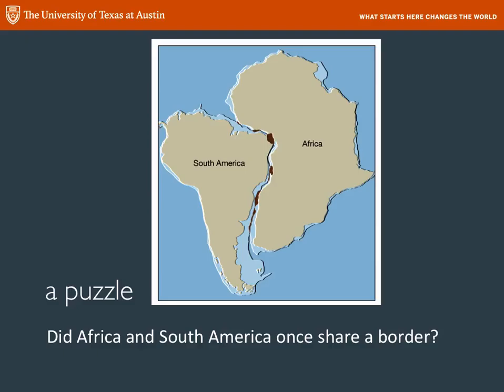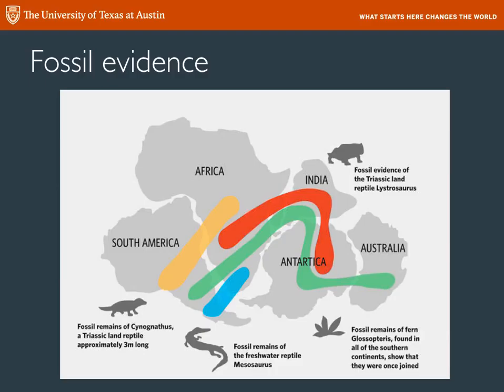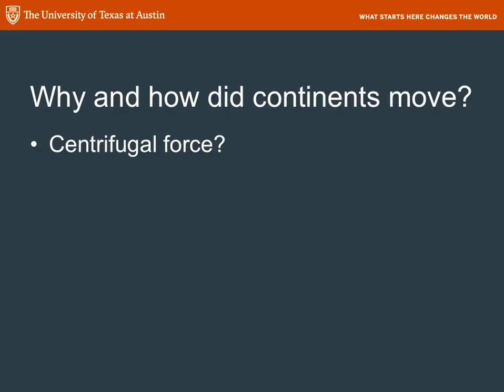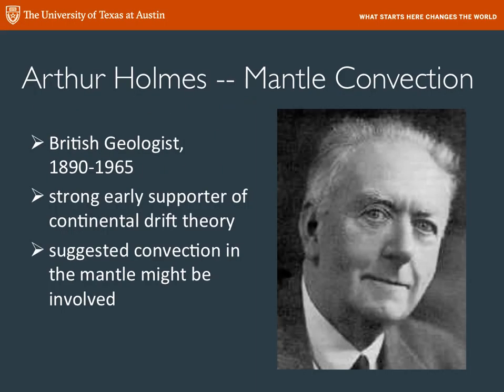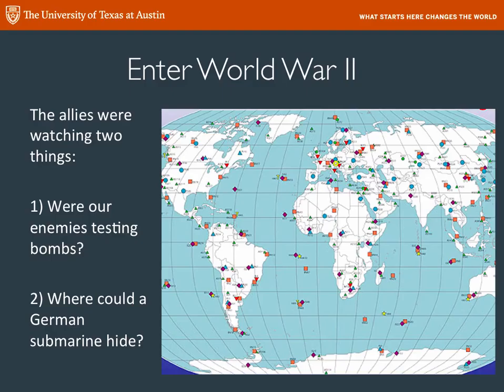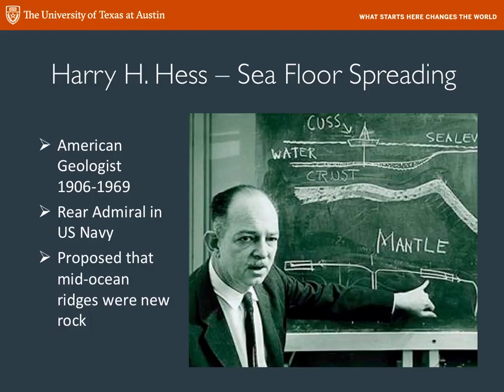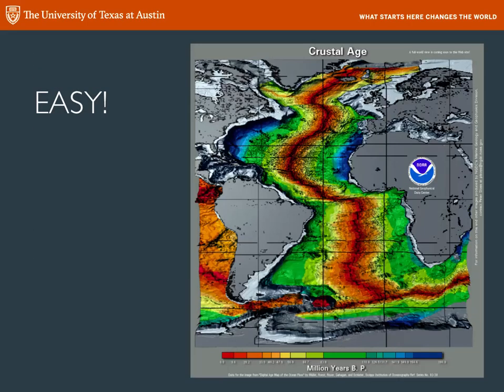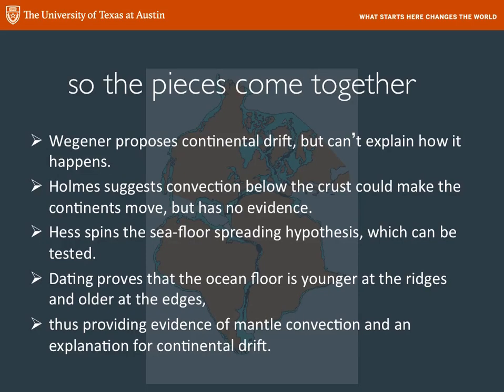1.2.1a Development of Plate Tectonic Theory